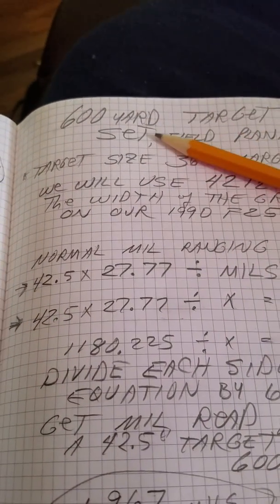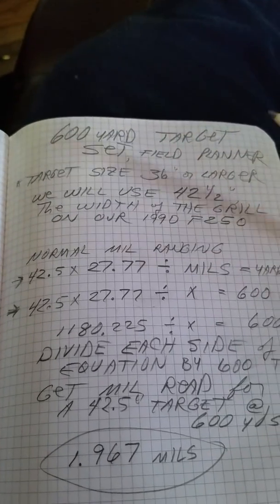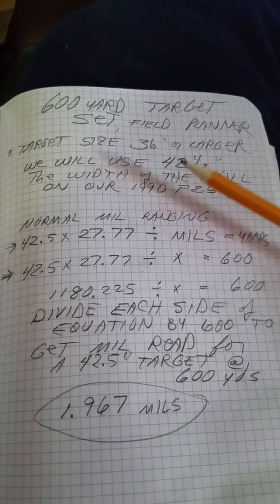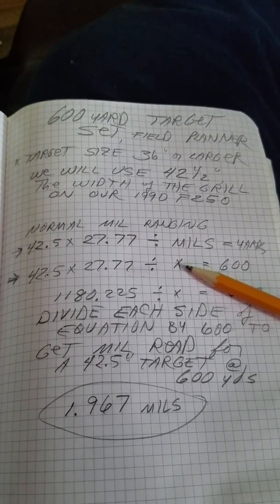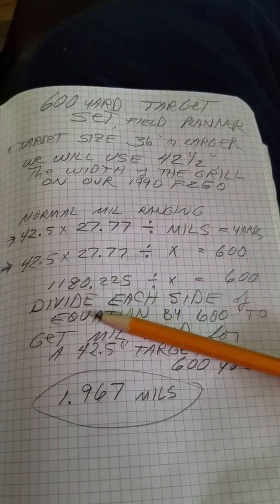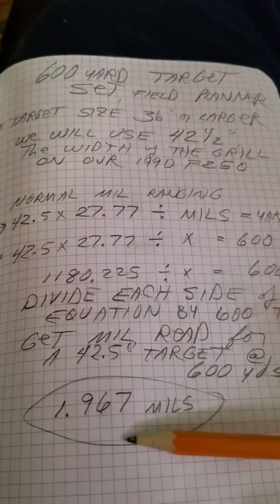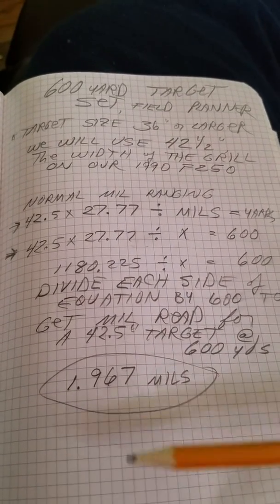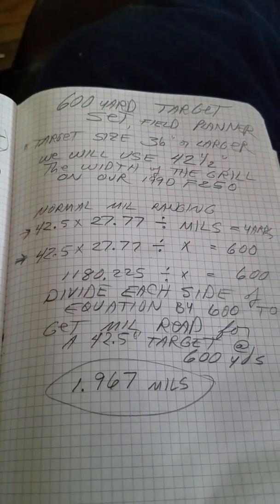Finding 600 yard point, Field Planner class... BangSteel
A short video describing how we find the 600 yard point down range without electronics. This is how we begin in the Field Planner class. Once the 600 yard target is set into place and zero has been established at that range, we then go on to manually construct the trajectory chart, all without the aid of ballistic calculators or apps.